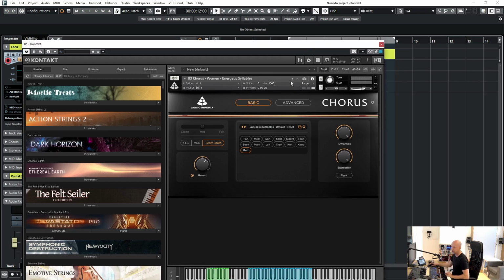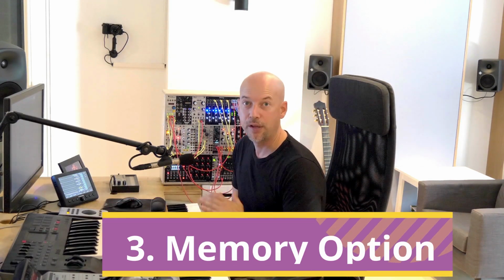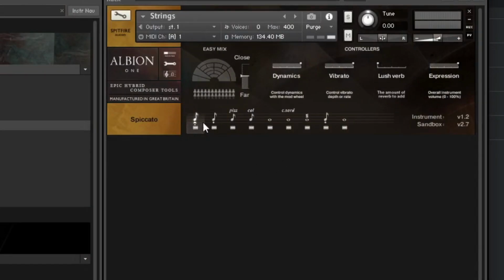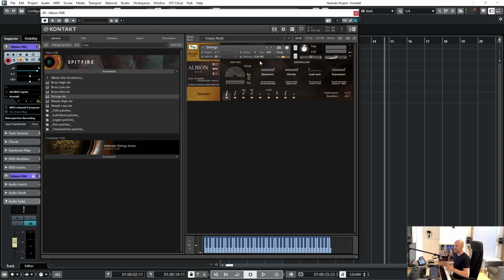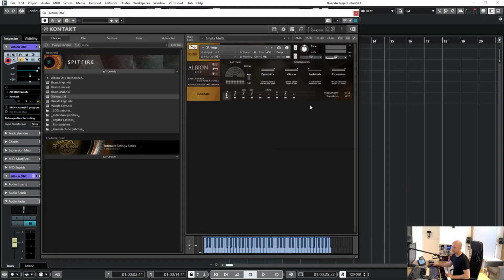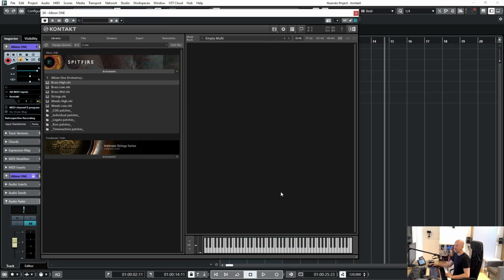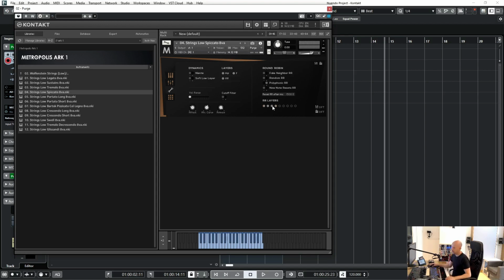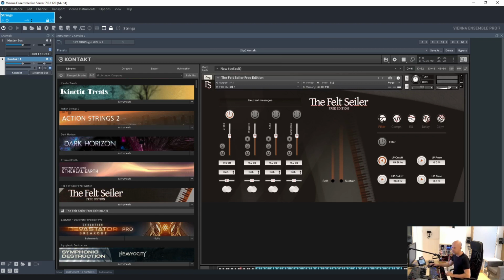Short Kontakt Loadtime - 9 tipps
Kontakt by Native Instruments can take a long time to load. Here are 9 tips to speed up loading.

00:00 Introduction
00:04 1. RIP / Freeze
01:26 2. SSD
01:40 3. Memory Option
02:43 4. Articulations
03:34 5. Purge
04:56 6. Batch resave
06:32 7. Microphones
07:43 8. Round Robin
08:50 9. VE Pro